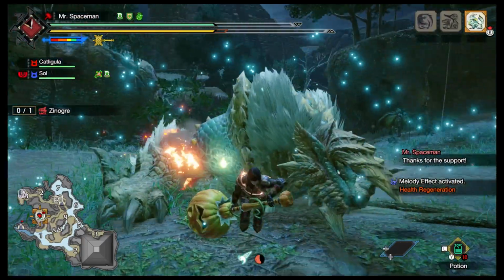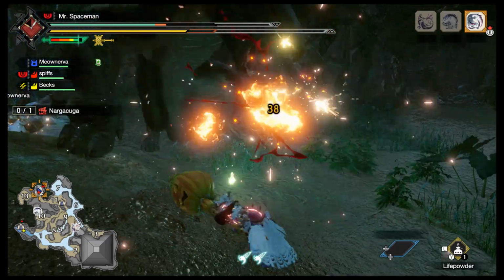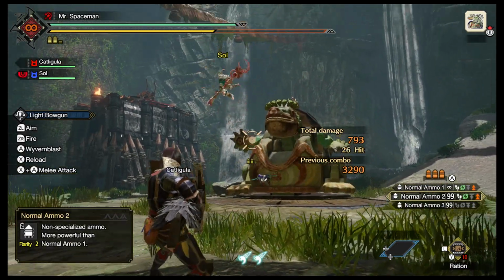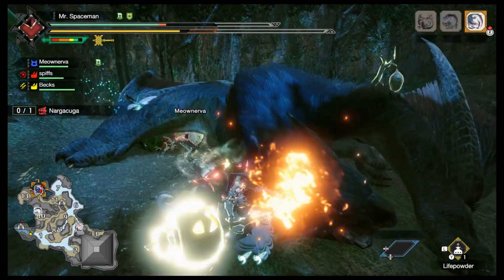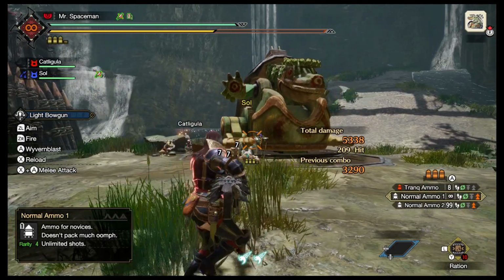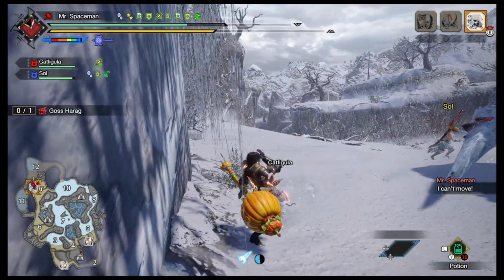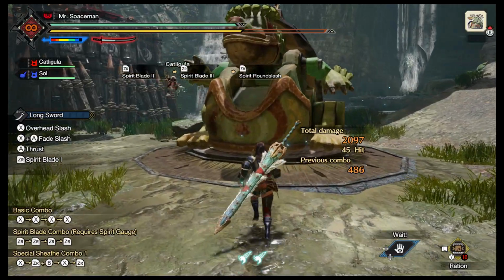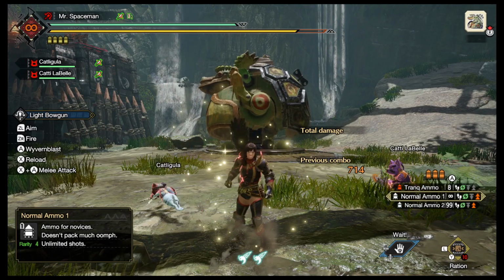11 Things You Should Know About Monster Hunter Rise 🔨⭐ Hammer Time Edition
Here's 11 random things you should know about Monster Hunter Rise

Getting Some Head - Shawnna

Kamura Village Theme - Monster Hunter Rise OST
Never Gonna Give You Up - Rick Astley
Tank! from Cowboy Bebop but it's me playing the bass part over it too